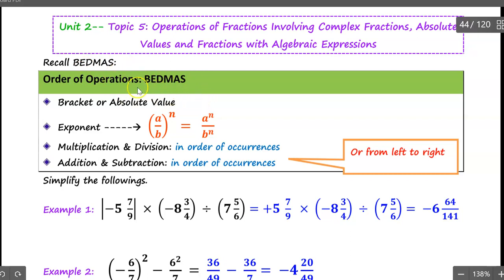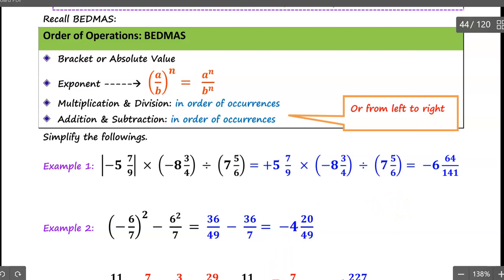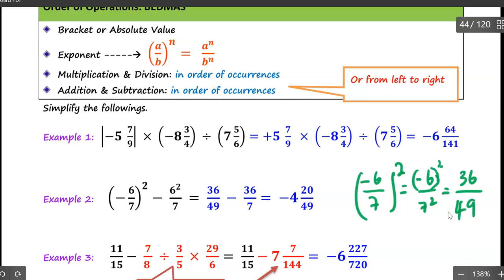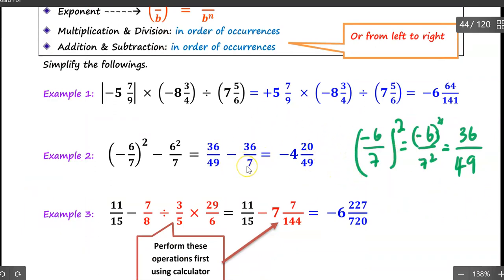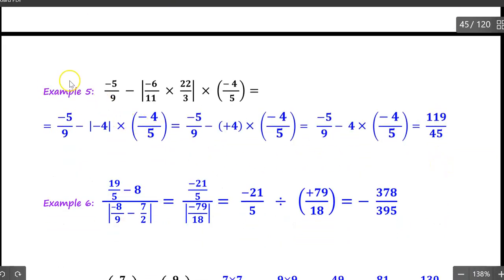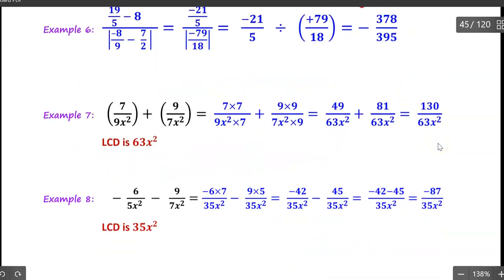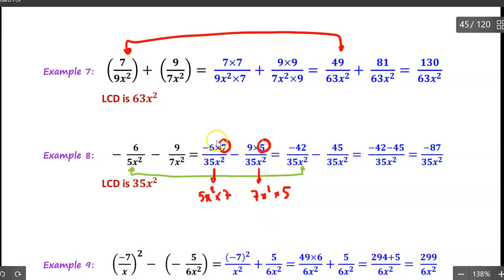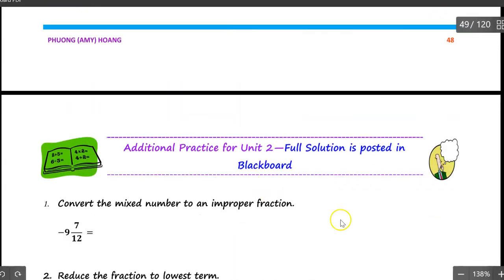Operations of Fractions with Absolute values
In this video, you will learn to perform the order of operations with Complex Fractions.